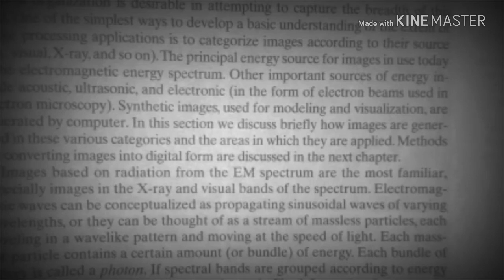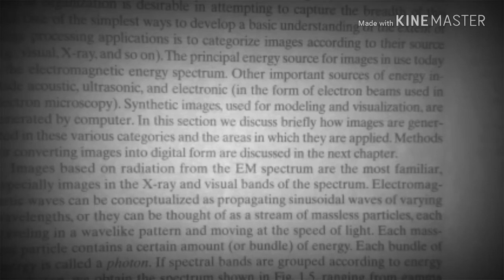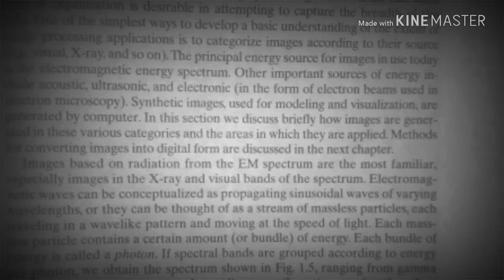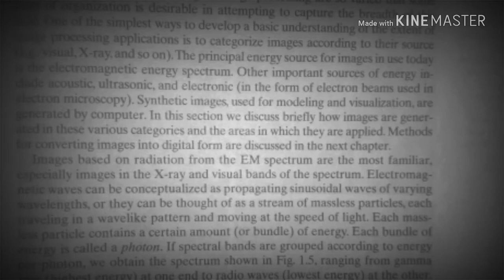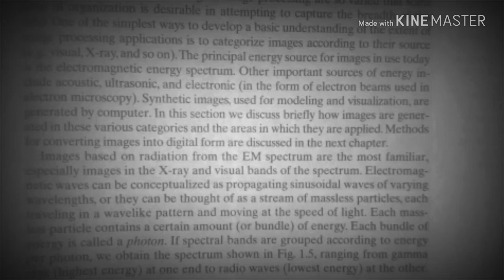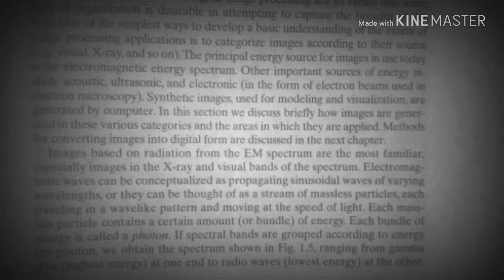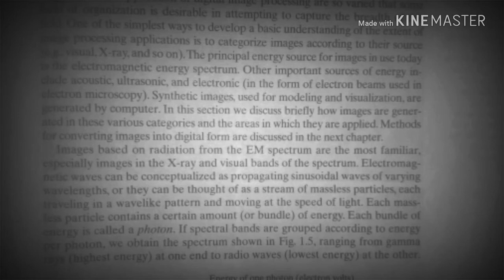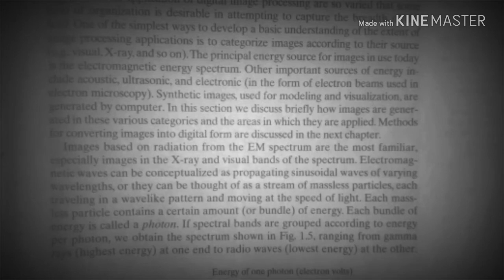Dip LEC 1